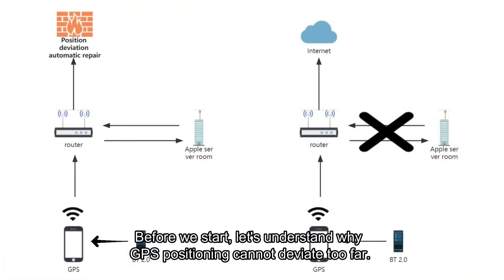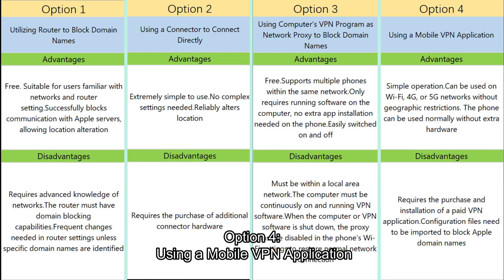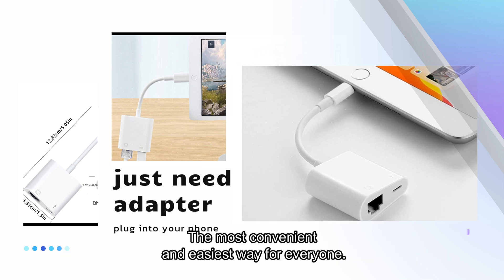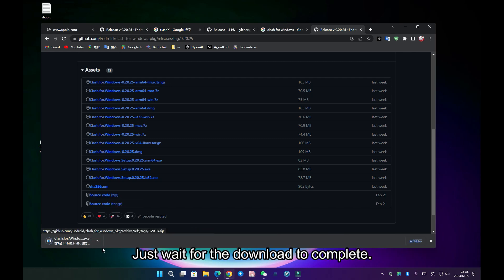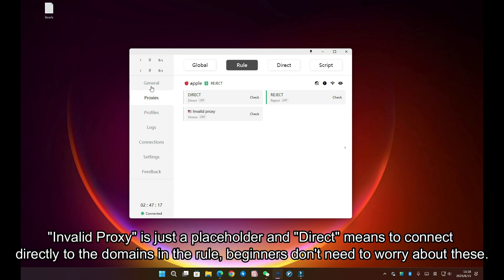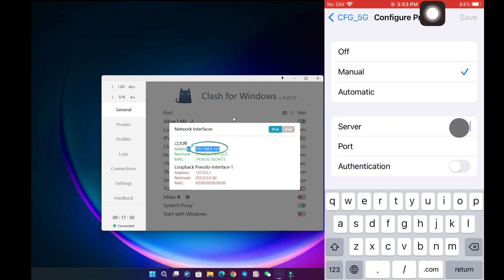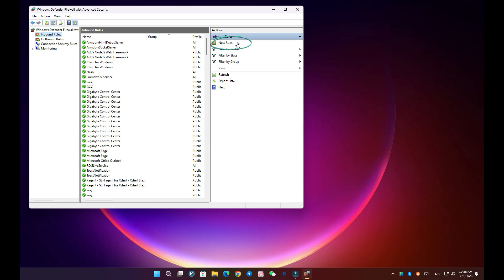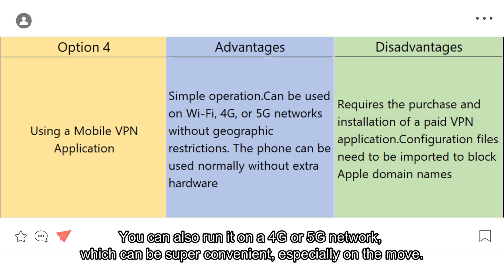BT20 --GPS Spoofing on iPhone Made Easy: A Complete Virtual Location Guide!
🚀 Experience the ultimate power-play in iPhone GPS Spoofing. Learn how to set your iPhone's location to anywhere in the world, with no restrictions! 🌐